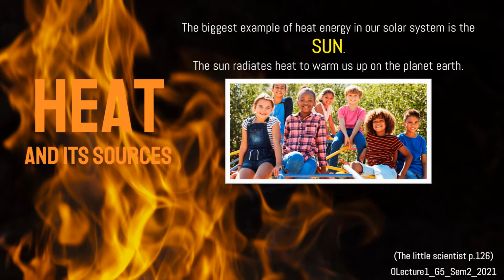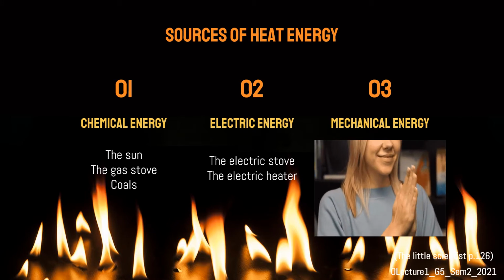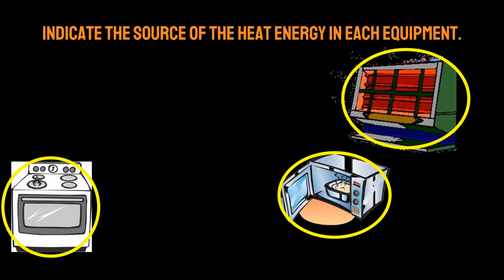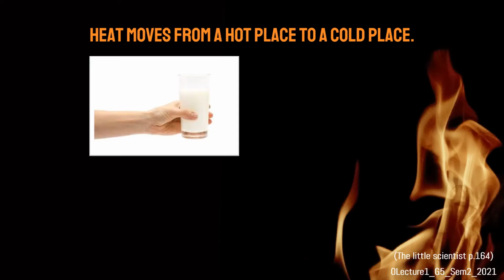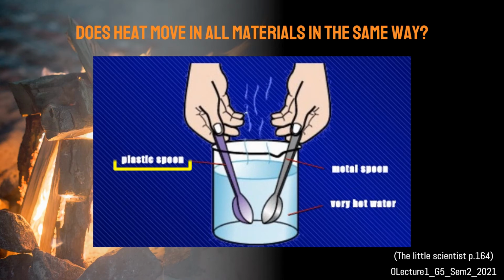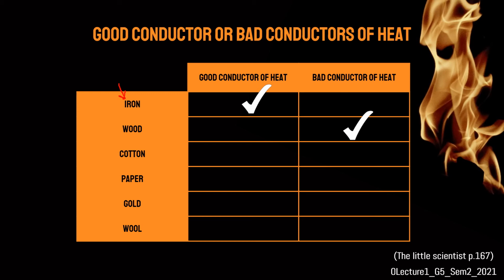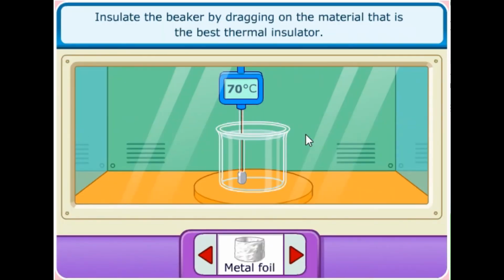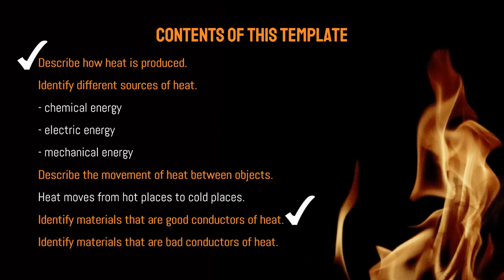S2_Science_OLecture1_G3_2021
Chapter5
Lesson1: Heat and its sources
Chapter7
Lesson1: Transfer of heat